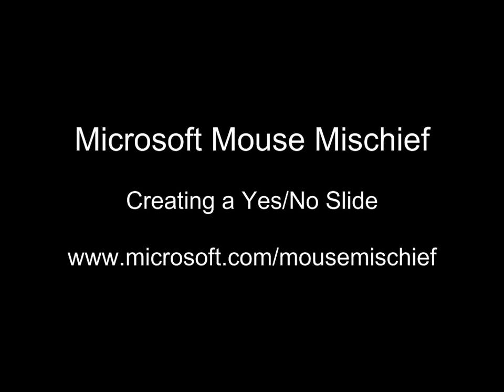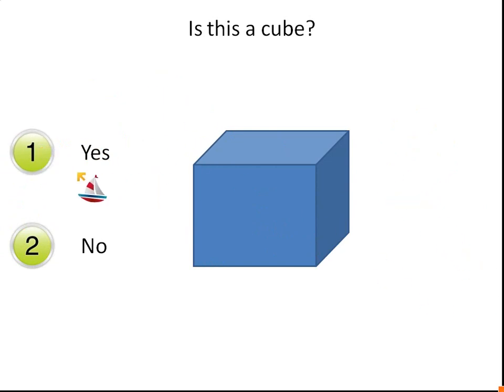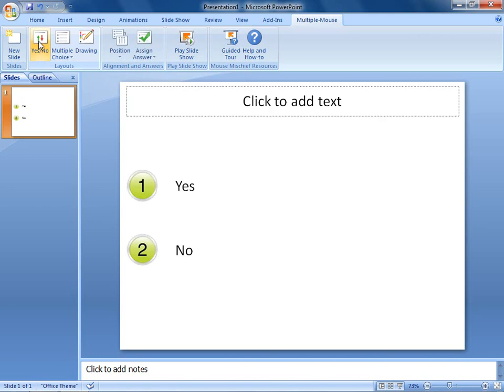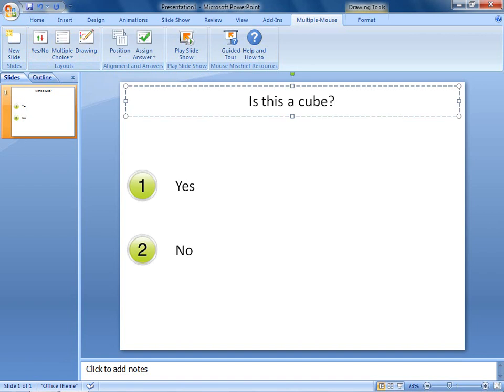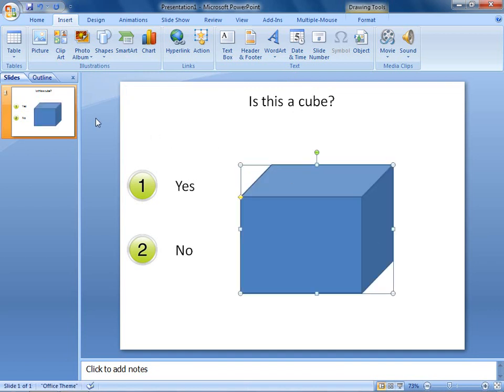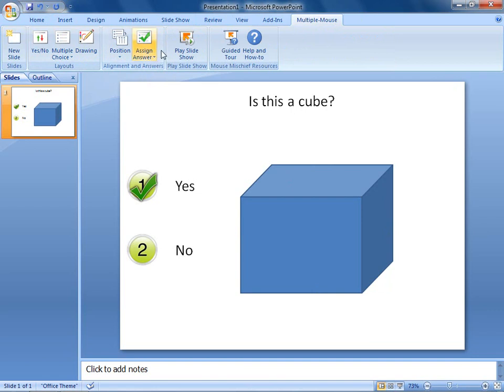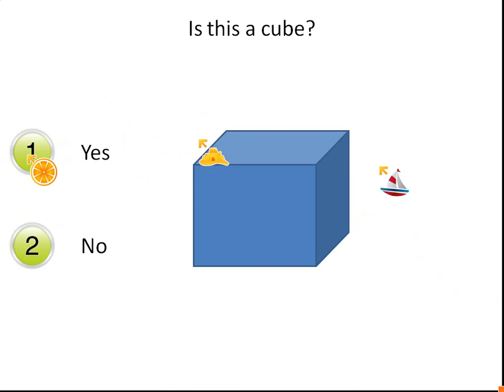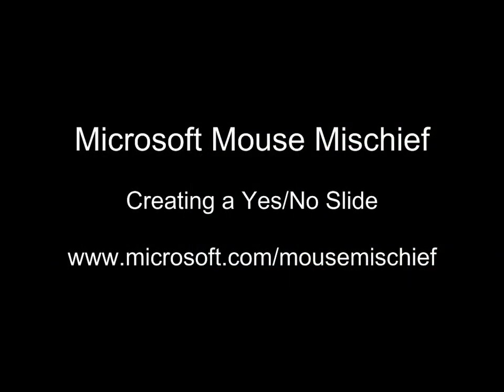Mouse Mischief Demo #2 - Create Yes/No Questions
In this demo we show you how to create simple Yes/No questions for your collaborative presentation.